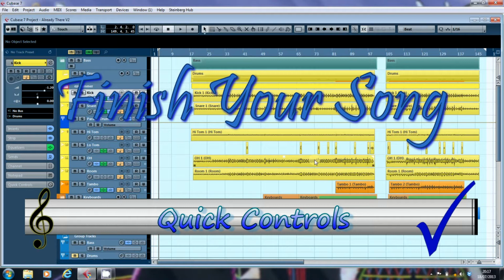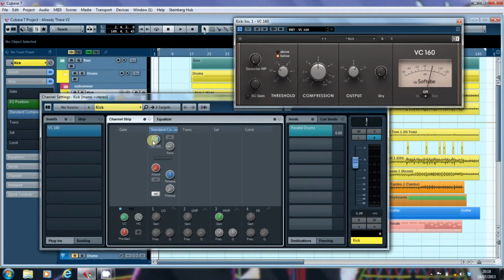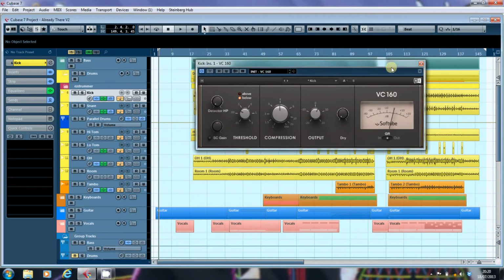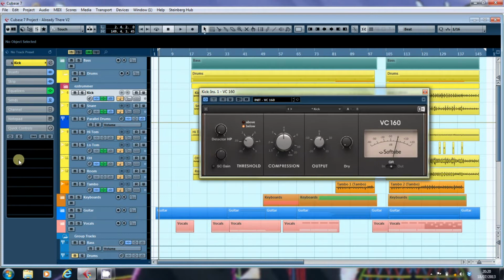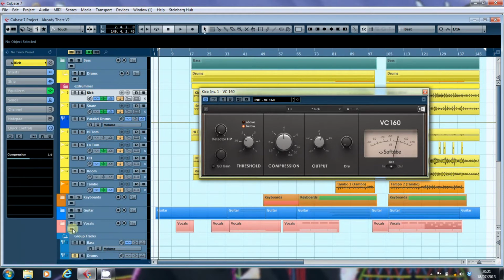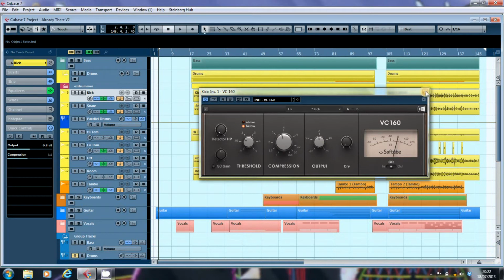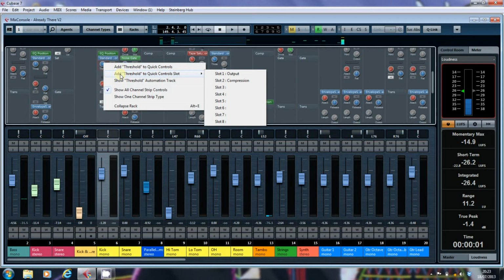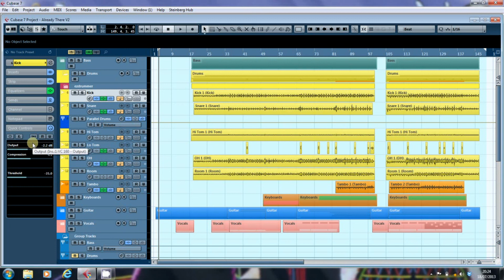Cubase Mix Console Racks 3: Quick Controls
Quick Controls have been around in Cubase since at least version 5, but Cubase 7 has given them a new lease of life by incorporating them into the Racks feature in the Mix Console.  Seemingly initially conceived as working hand-in-hand with external control surfaces, they offer a way to bring the key parameters of several VST effects together in one place.  Most importantly, they offer access to the Channel Strip controls at the same time.